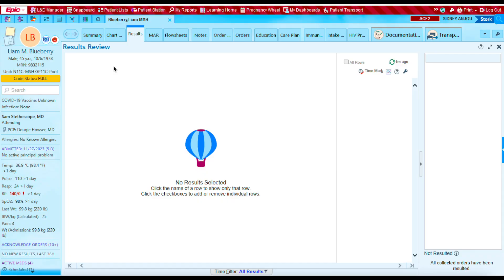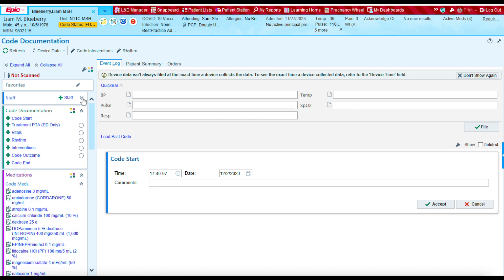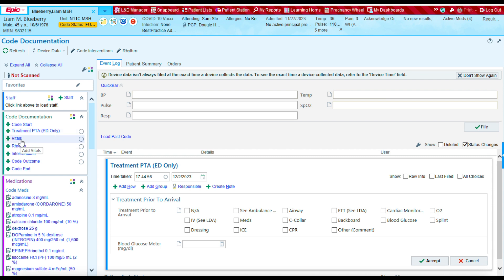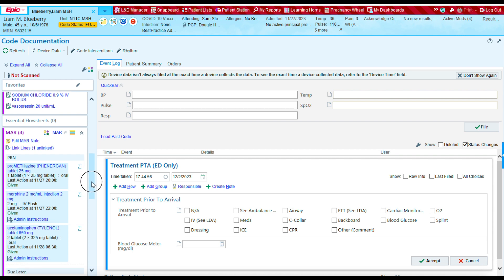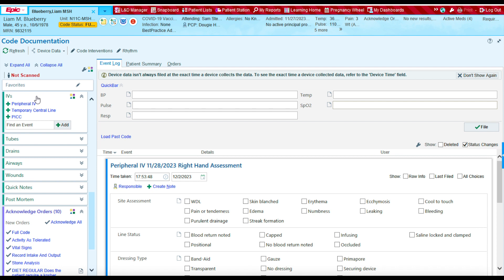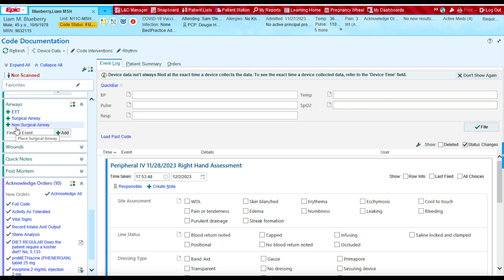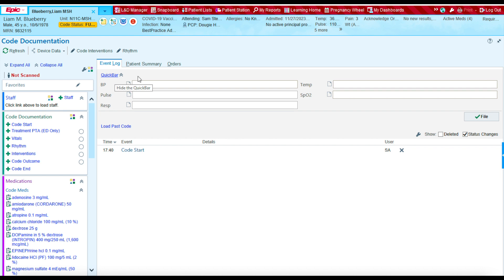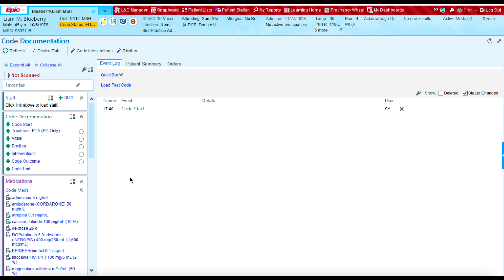Epic Code Narrator Video Introduction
Epic Code Narrator Introduction:  This video introduces you to the Epic Code Narrator.  You'll learn where to find it in Epic, what it consists of, and how it's sections help you document a code.

Watch all 5 videos!  The next four videos show me documenting a mock code in the Epic Code Narrator.